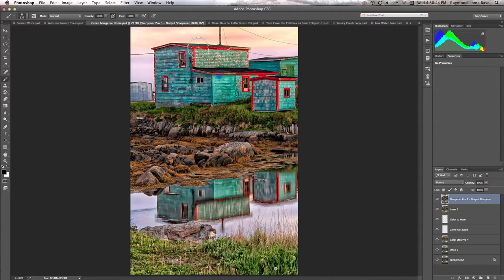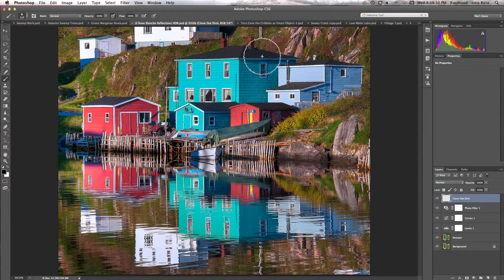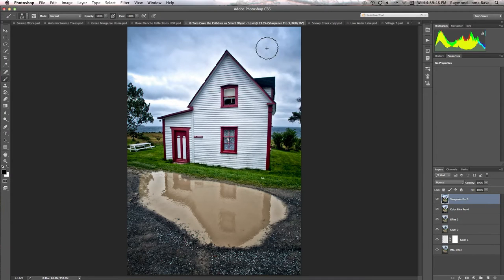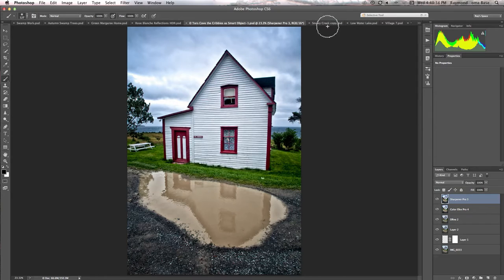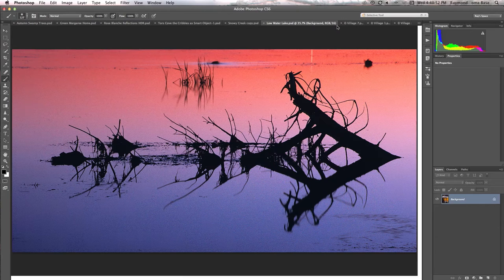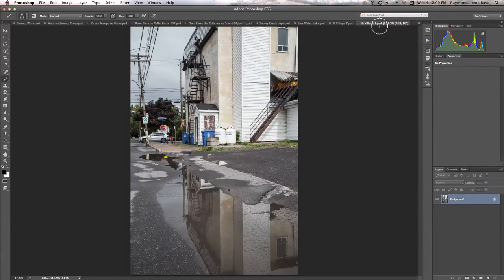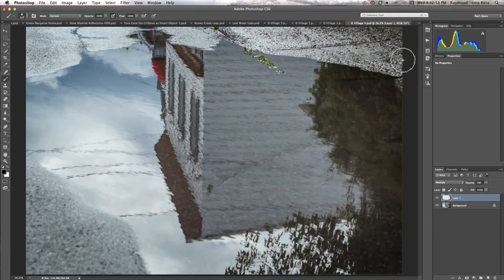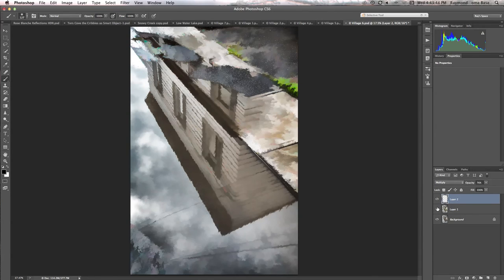WATER REFLECTIONS PHOTOGRAPHY TIPS AND TRICKS - Super Ideas For High Impact!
In this tutorial, Ray Scott shows examples of water reflections with the idea of exposing some of the creative possibilities they have. Whether shooting by a lake, a swamp, a river, the ocean, the sea or just coming upon a puddle of water in the city or anywhere in your neighbourhood, bodies of water, no matter what size, can offer interesting subject matter that can be turned into great pictures. As an example, when the water is still, it can be highly reflective mirroring
a close by object whereas if there is a slight breeze the final image may take on a more painterly appearance. No matter the final outcome, the most important thing is to get "out there" with your camera and see what these areas of water have to offer your artistic instincts.

Ray is a firm believer in exposing himself to as much photography and its history as possible. By looking at other people's photos, he has gained a big appreciation of what this medium has to offer. Ray doesn't think that "copying" someone else's style is a good thing but rather feels that exposing oneself to others work can work as a teaching and inspirational tool. With this in mind, Ray has amassed a list of favorite photographers that he uses for inspiration. Some of these artistic photographers are Galen Rowell, Ansel Adams, Frans Lanting, Annie Leibovitz, Henri Cartier-Bresson, Robert Capa, Freeman Patterson, William Neil and Richard Avedon.